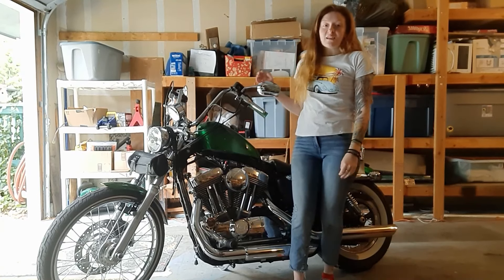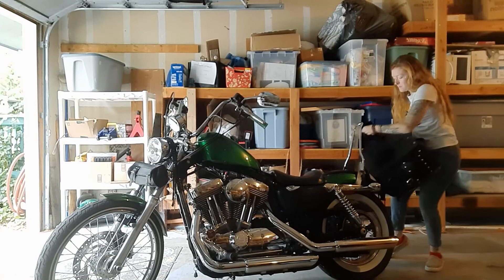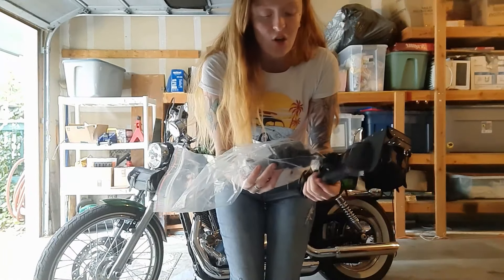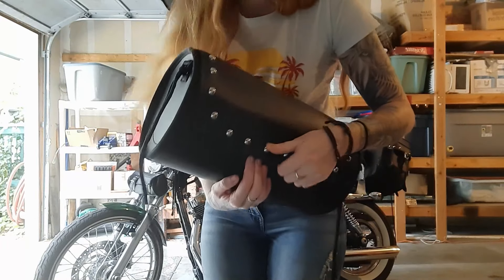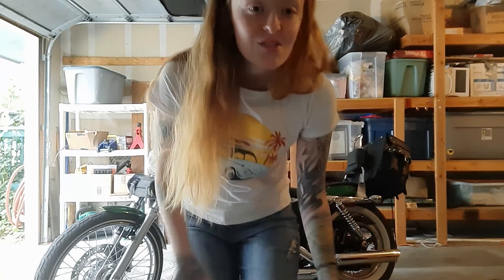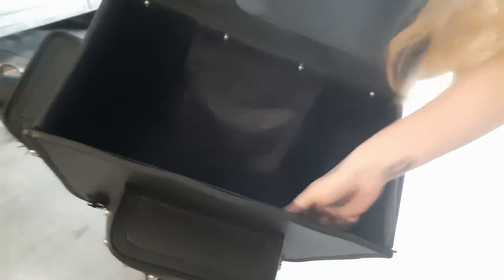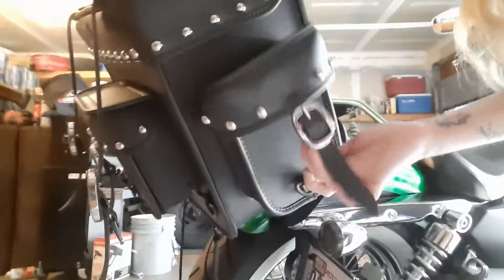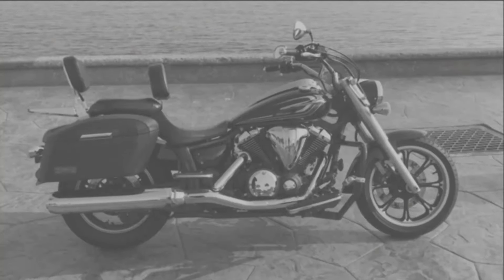Honest Review of Large Studded Viking Sissy Bar Bag for Sportster 72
VikingBags:
Presents Sissy Bar Bag Review Video🔥

Kaitlyn is free soul rider and a proud owner of a  Harley Davidson Sportster 72. In this video, she gives a review after using Viking Studded Large Sissy Bar Bag!

Review Highlights
1. Comes with mounting straps
2. Super easy to put on
3. Come with extra roll bag on top
4. Lockable and matches her style

Note: This video serves as community feedback only..

Shop Range of Saddle Bags by Bike Model:

Category : Motorcycle Sissy Bar Bags

Product page : Viking Revival Series Studded Motorcycle Sissy Bar Bag